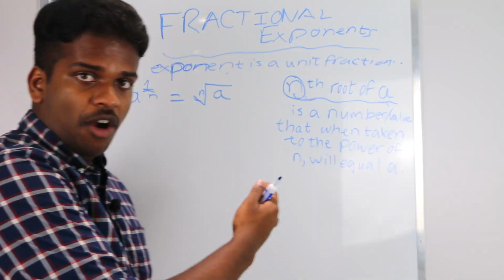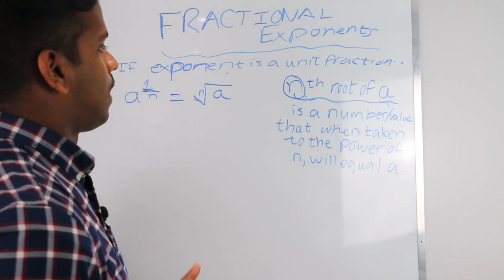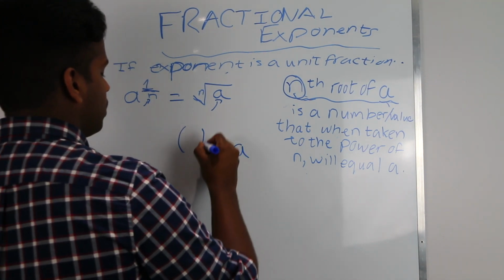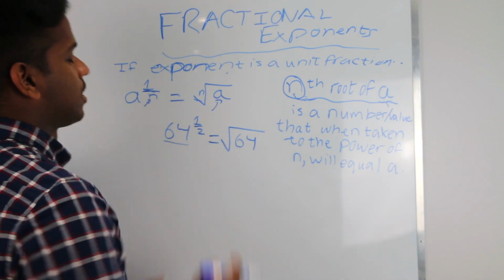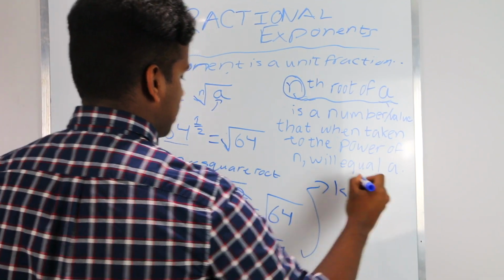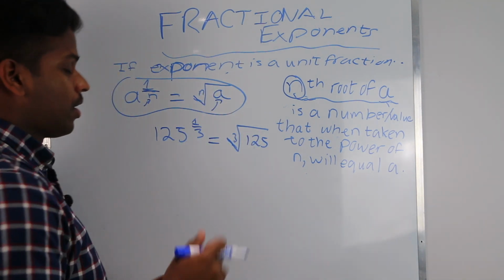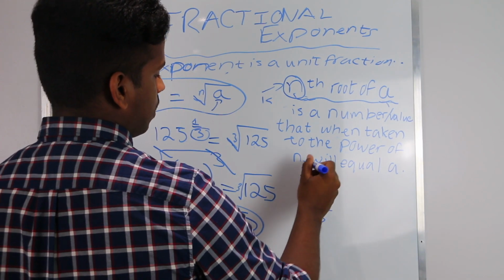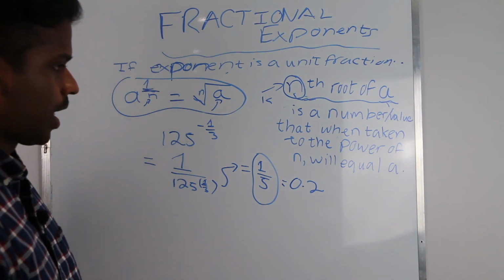Fractional Exponents - Part 1(Unit Fractions) || How to Solve Them? || The Math Vaathiyaar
Fractional Exponents - Part 1: (Unit Fractions)
Channel: The Math Vaathiyaar
Vaathiyaar: Birawin

QUESTIONS ANSWERED IN THIS VIDEO:
What is a Unit Fractions?
How to Solve Unit Fractional Exponents?
Examples? Formulas?

Hello Students,
In this video, I'll be demonstrating how to solve Fractional Exponents. For Part 1, I've decided to stick with only unit fractions and related exponents. When I post the video for Part 2, click on Exponents Playlist below, you'll be able to see how we solve fractional exponents for more complicated fractions (non-unit fractions).

Powers & Exponents - Introduction || Negative Exponents || Fractional Exponents || Zero Power Rule || Laws of Exponents || The Math Vaathiyaar

My Name is Birawin Jeeva and I am the founder of this Channel.

In my native language of Tamil, Vaathiyaar(வாத்தியார்)  is a word that denotes a "teacher or master". I've had many Vaathiyaars in my life that have inspired me, both in and out of school. Like them, I also wish to be an inspiring Vaathiyar, with a passion for learning new things daily, being a good educator and motivating the future generations to achieve great things in life.